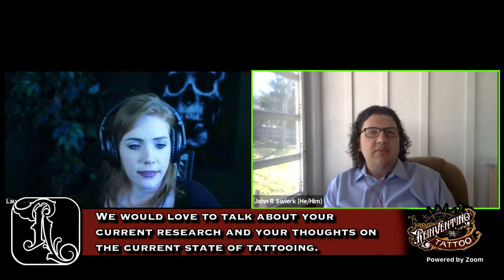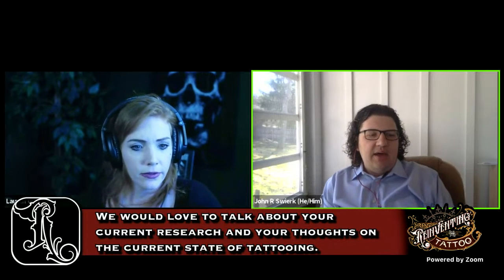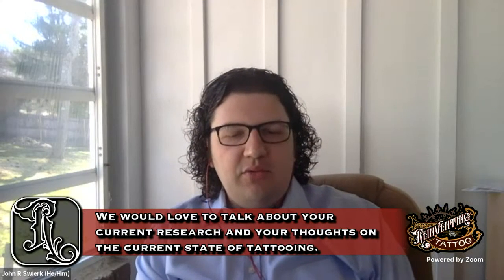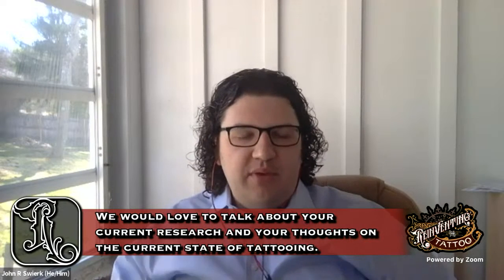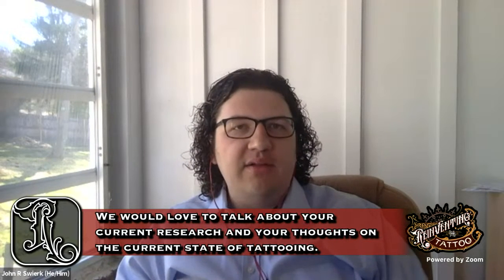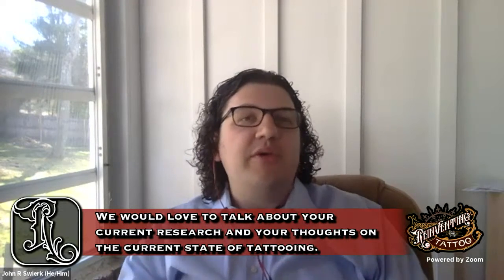The Study of Tattoo Pigments W/ John Swierk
John Swierk talks about his ongoing studies of Tattoo Pigments to help the Artists & Public to understand them better.

Inspirational network and courses for tattooers, apprentices, and collectors @ or join us on our FREE mobile app. Android IOS